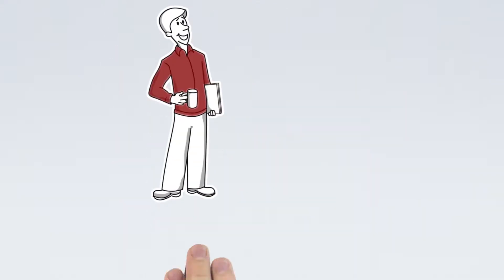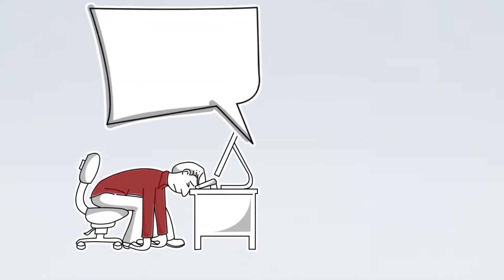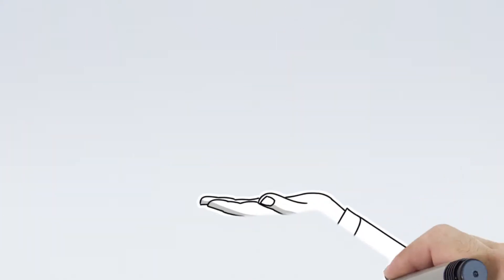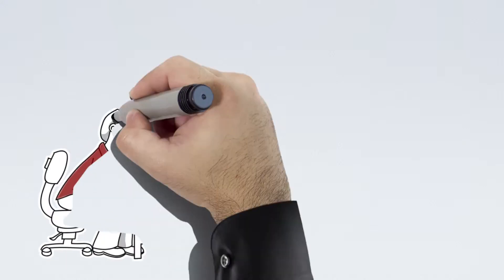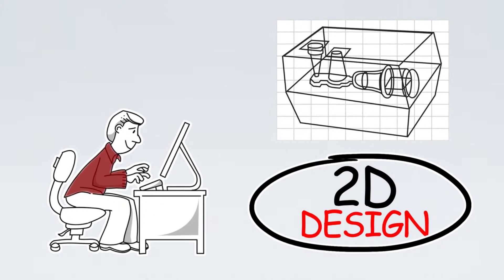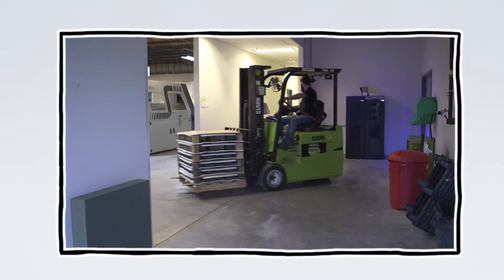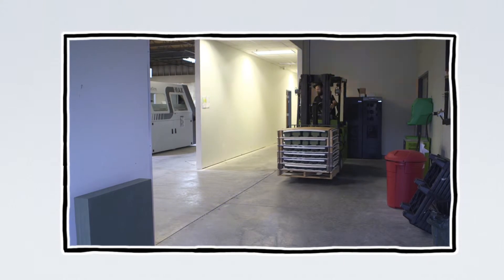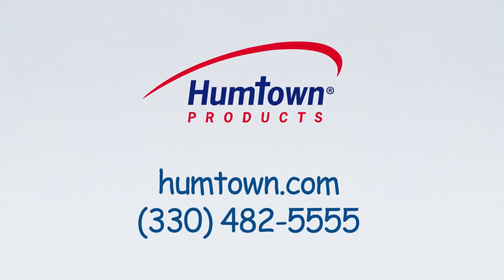Benefits of 3D Printed Sand Molds & Cores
When the traditional manufacturing methods of sand cores and molds just won’t do, Humtown Products skillfully uses 3D sand printing technology (additive manufacturing) to produce cores and molds for foundry customers.

The benefits of 3D sand printing cores and molds are numerous. A 3D sand printer produces quality sand cores and molds that are astonishingly strong and exact. No matter what the design specs, the ExOne S-Max 3D sand printer can print it. Plus, the turnaround for 3D sand printing is quick, as molds and cores are almost instantly ready after 3D printing. If you have a rush order on sand cores or molds, 3D sand printing is an outstanding option.